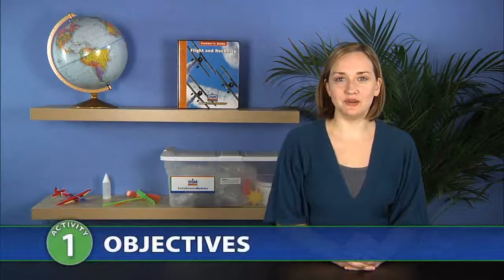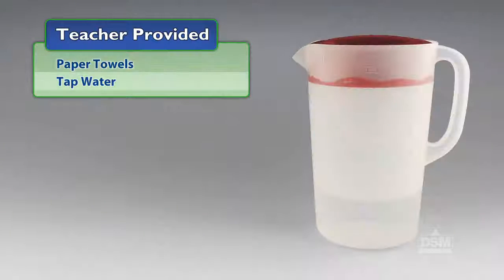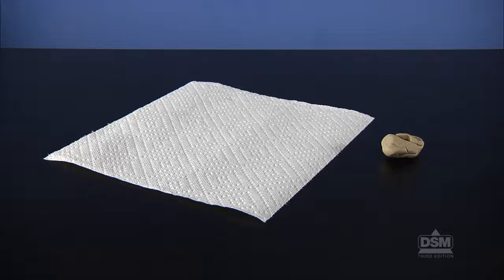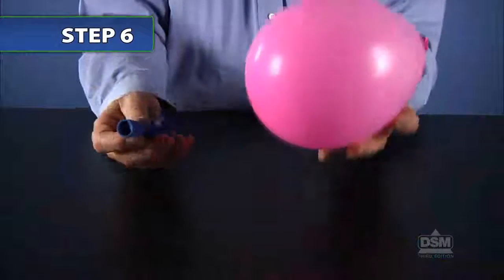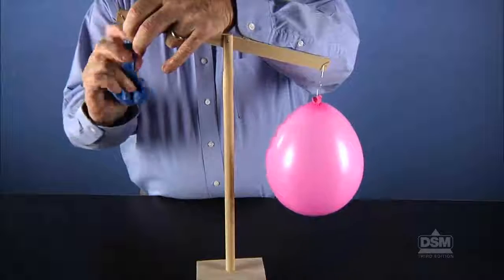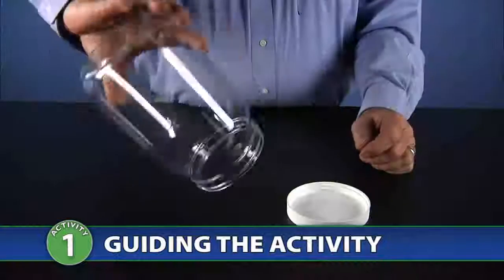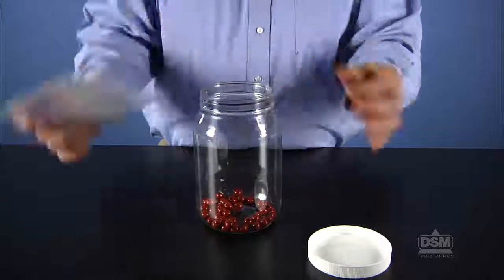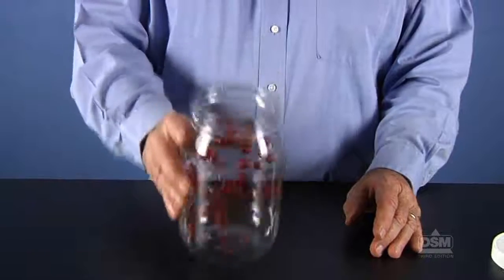Flight and Rocketry - Activity 1: Properties of Air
Students learn that air takes up space, has weight, and because it is made up of molecules that move around in all directions, exerts pressure on the surfaces it bumps into. Understanding the properties of air is necessary in order to understand how aircraft fly.